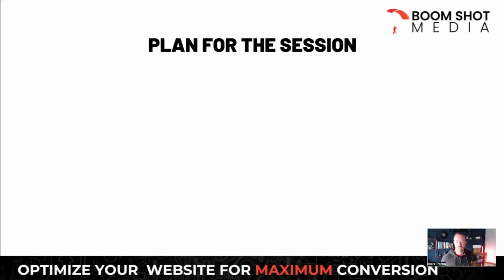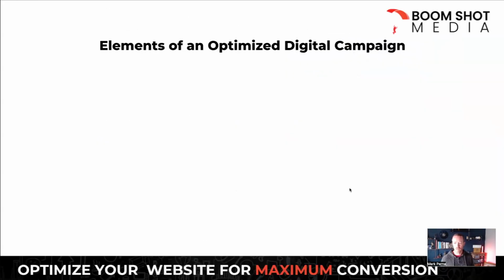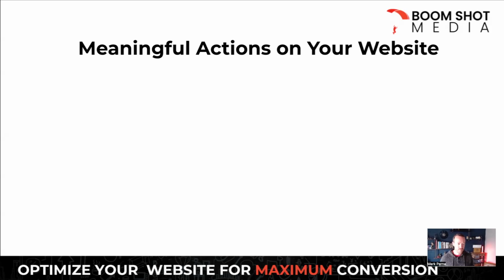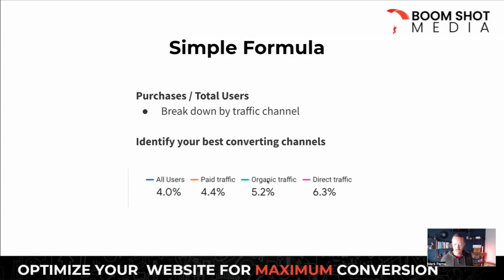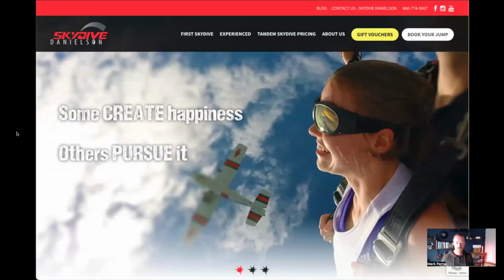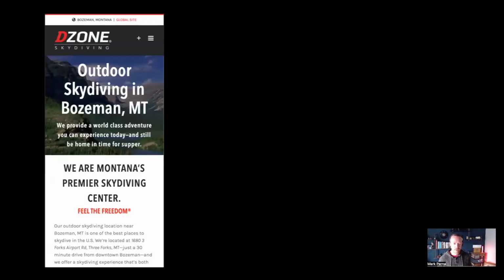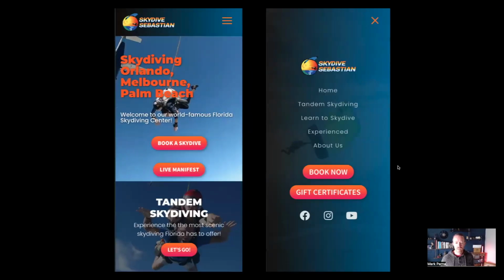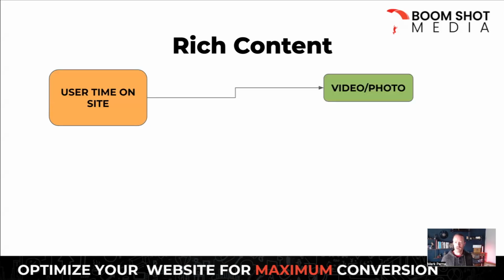How to Optimize Your Drop Zone Website for Maximum Conversion 2024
In this webinar series exclusively for drop zone owners, I uncover the elements needed on a website to DOUBLE your REVENUE. If your website isn't optimized for a streamlined experience on mobile devices — you won't want to miss this!